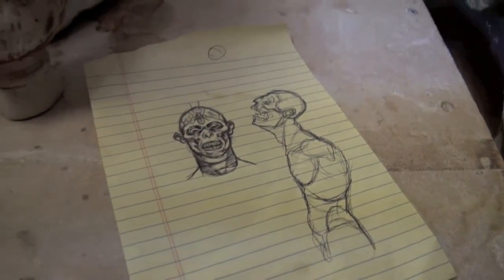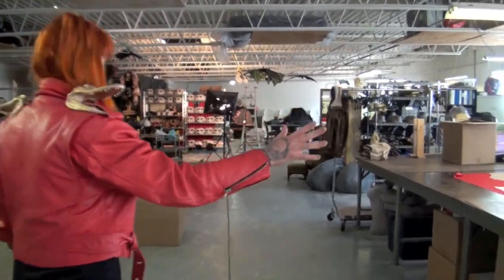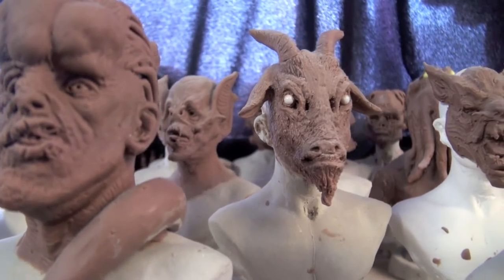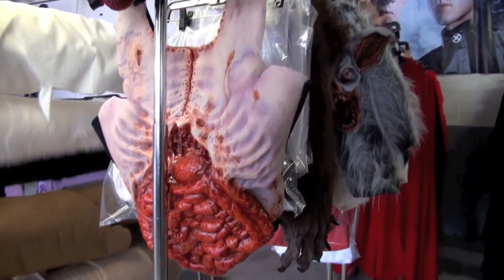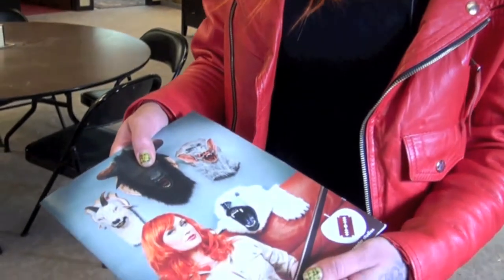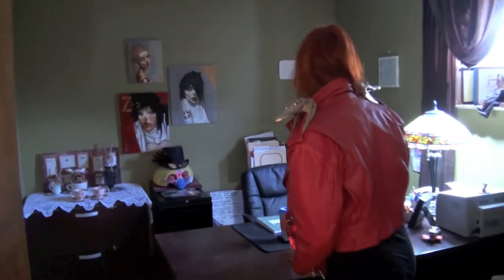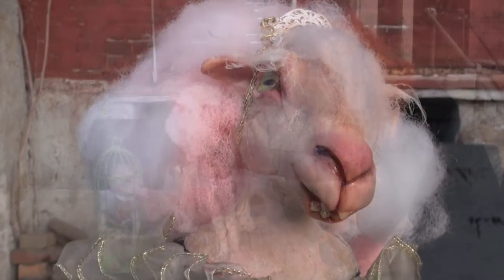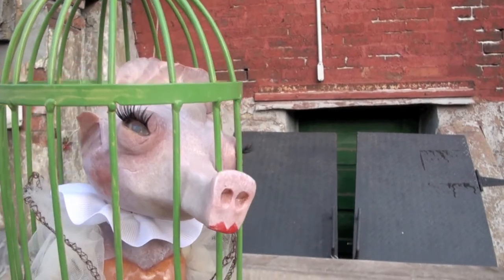Healthy Artists Presents: Eanna Holton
Eanna Holton is a sculptor, make-up artist, model, and the business manager of Specter Studios - a Pittsburgh haunt company that produces masks, costumes, and props and provides comprehensive health care benefits to all its employees.  In this video portrait, Eanna gives us a haunting tour of the studio, shows us how she modeled the world's scariest duck costume, and takes us outside to see her surreal animal sculptures.  She also tells us a health care story about her son that speaks to the necessity of health care reform in the US.

video by Julie Sokolow